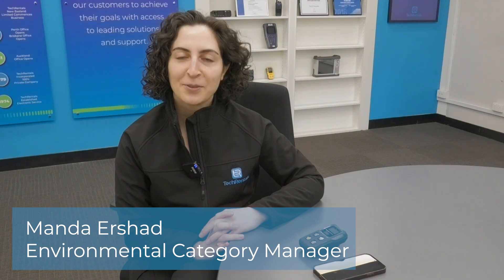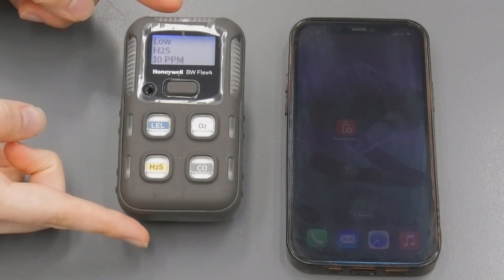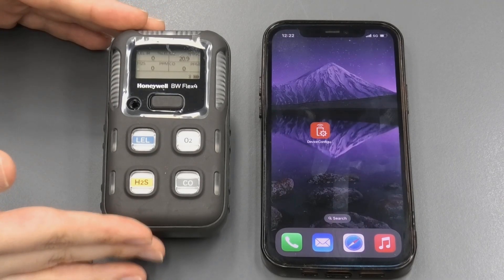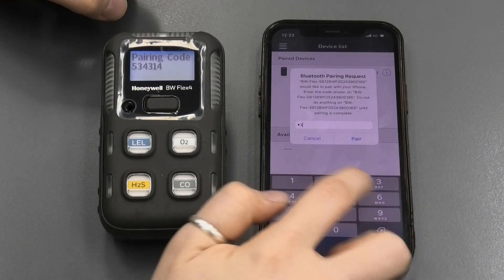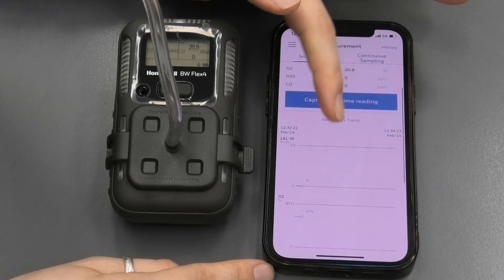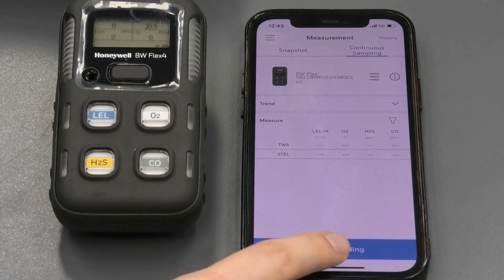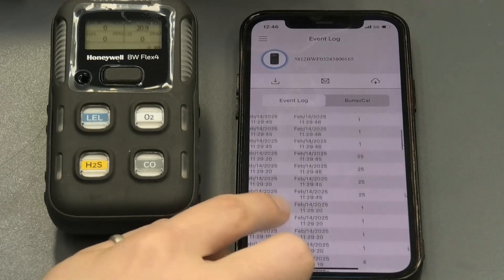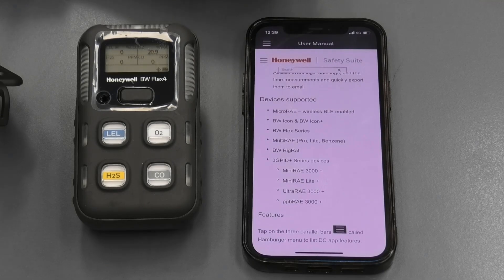Honeywell Device Configurator App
The Honeywell Device Configuration App is a powerful tool for managing your wirelessly enabled BW personal/portable gas detection devices, such as BW Flex4 units; available for rent from TechRentals.

** The app works with smart phones running Android or iOS operating systems and is FREE to download via Google Play Store or Apple App Store.